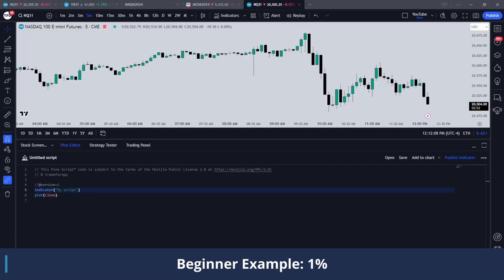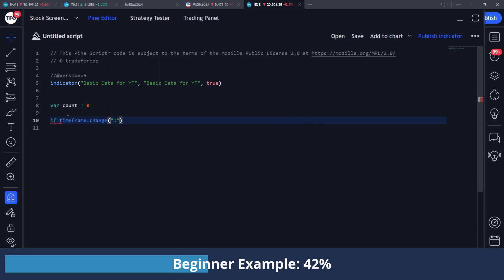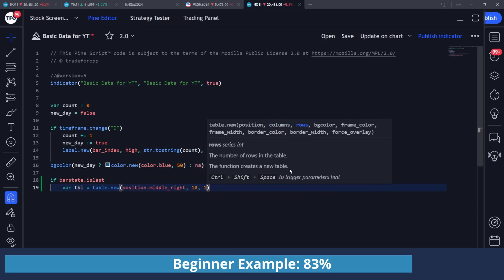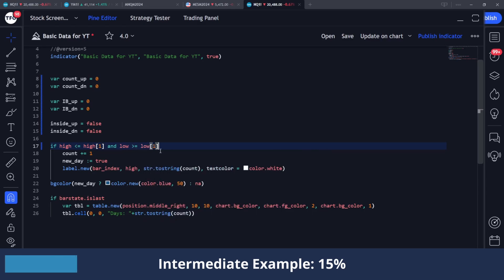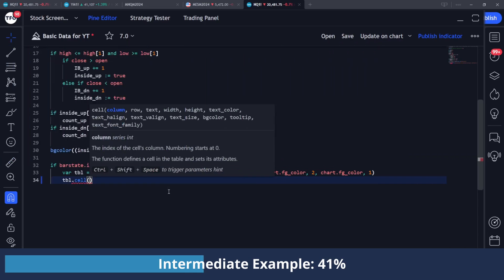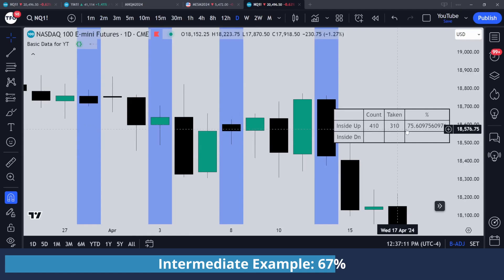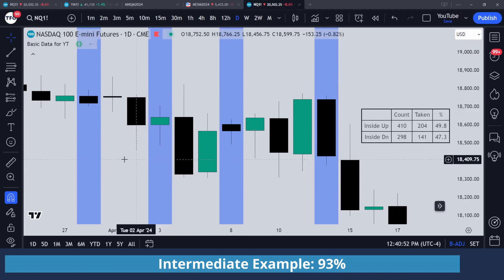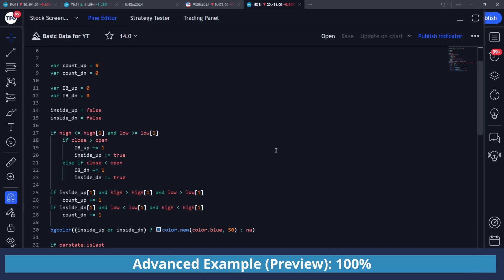Learn Pine Script: Beginner's Guide to Data Collection on TradingView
In this video I'll be walking through some basic examples on data collection using TradingView's pine script. We'll start by making a simple daily session counter, then expand on that logic to get some statistics on inside bar breakouts. The framework of the code presented in this video is extremely similar to how I go about making my own data-based tools.

Make a New Indicator: 0:00
Tracking Extremes: 5:30
Calculate ADR: 10:16